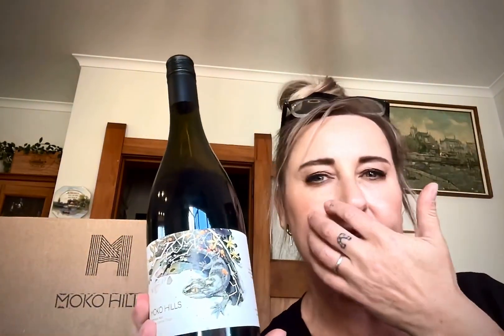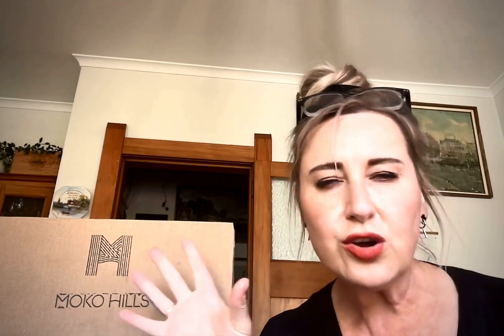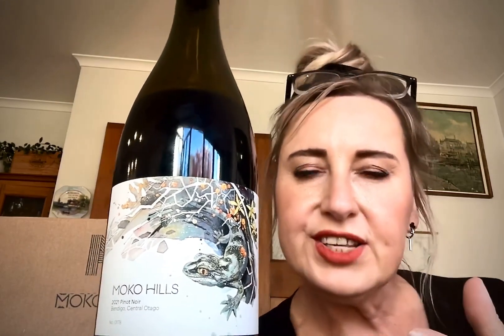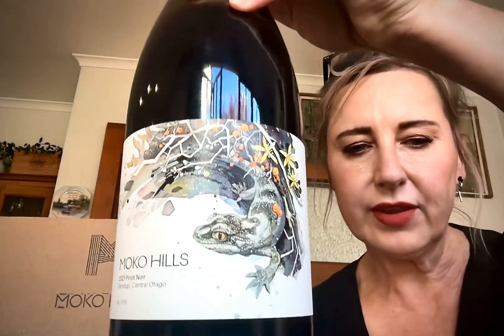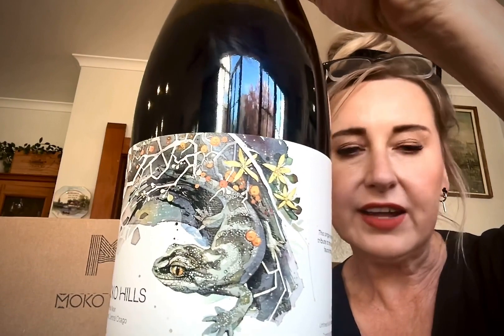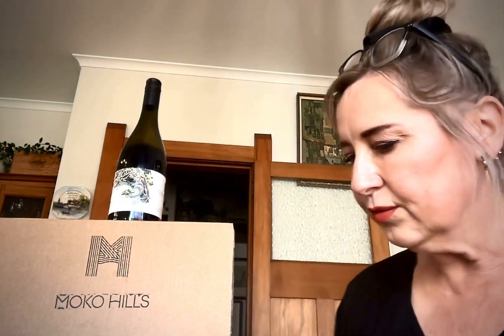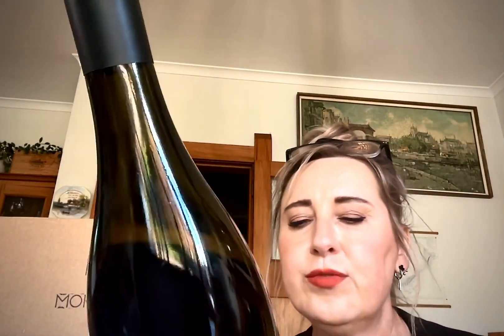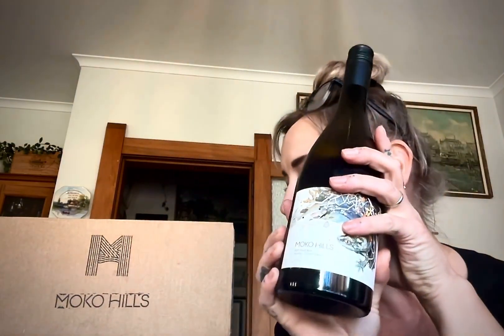What's Your Wine Wednesday 8th May 2024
On your marks, get set and GO! Tasting glorious pinot noir from the best little Central Otago winery you've probably never heard of! Introducing the Moko Hills Central Otago Pinot Noir 2021 ($59) by winemaker Donald van der Westhuizen. Grown in the schisty, sun-scorched soils of the Bendigo sub-region, this pinot roars with rooibos tea, rhubarb, wild cherry and spices on the nose and palate and finishes with soothing, suede-like textures. And it's got a little gecko on the front awwwwwww. to check out this and their other gorgeous wines.